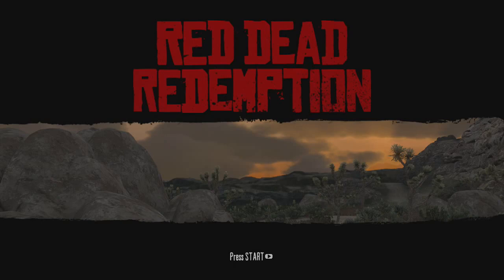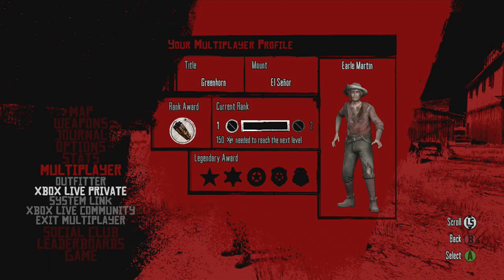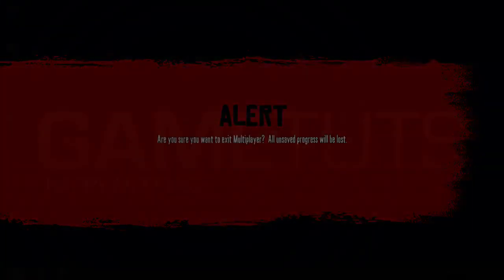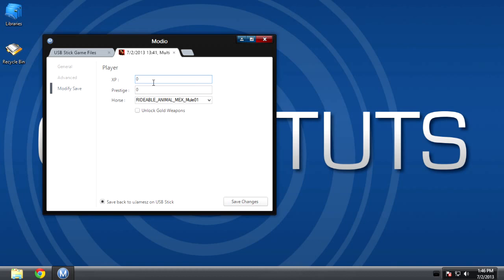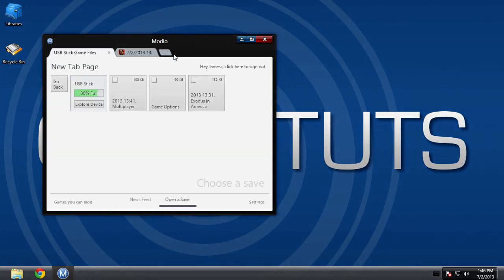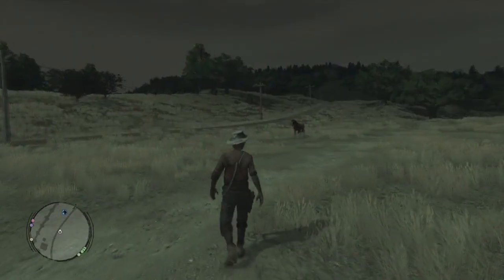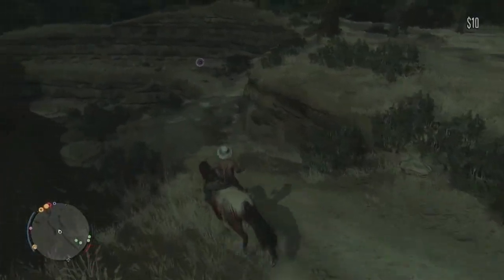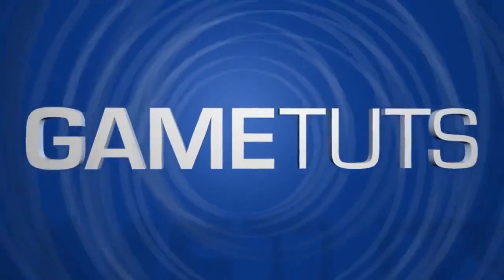How to Mod Red Dead Redemption with Modio 5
Hey Guys, uJamez here  with a tutorial on how to mod Red Dead Redemption using Modio 5. Thanks